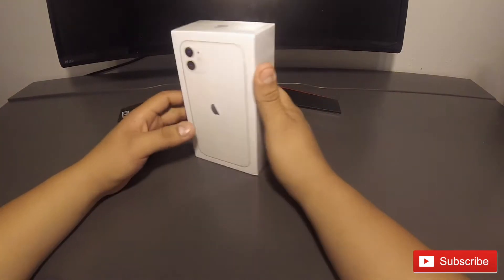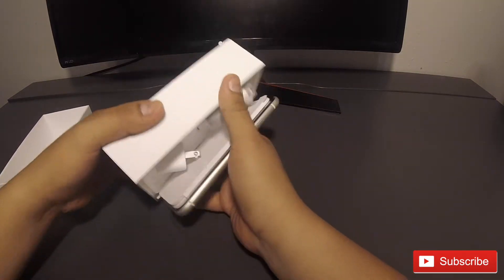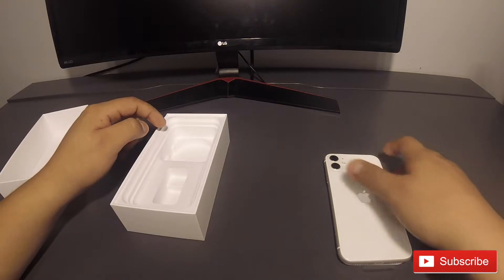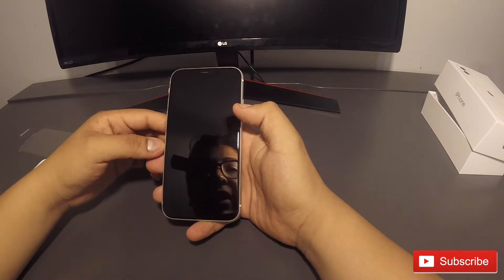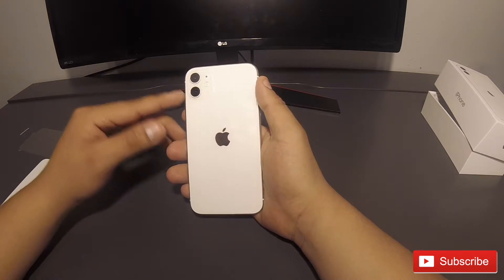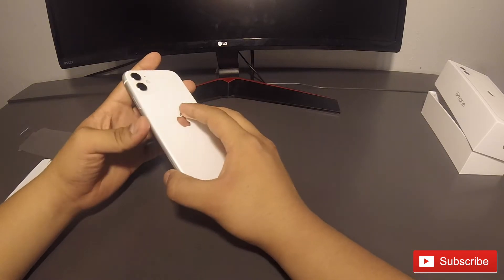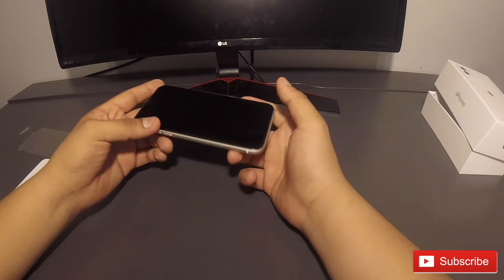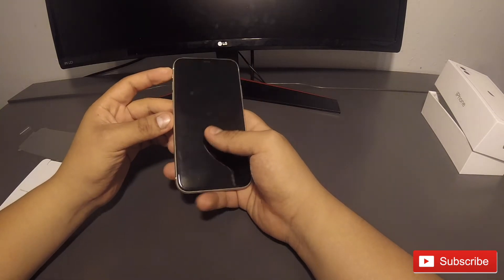iphone 11 Unboxing and Review- A Faster, Better, and Cheaper iphone XR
Welcome! I Am You're Host Fredy339 Thank you all for
joining back in today we unbox and review the Iphone 11(64gb) Been waiting for while to use this amazing device i hope y'all enjoy!